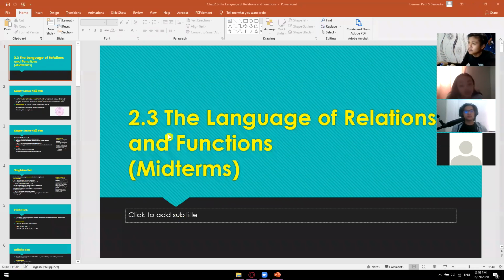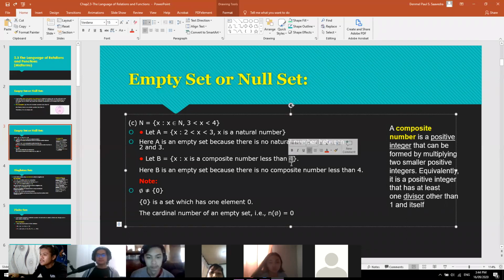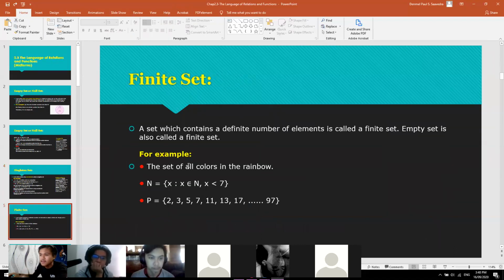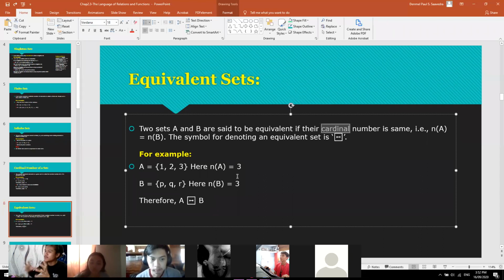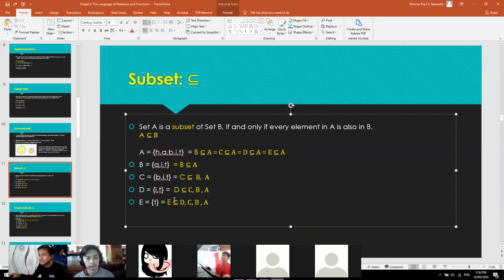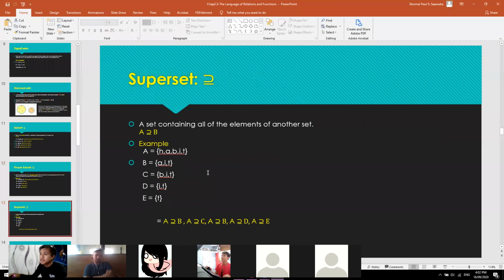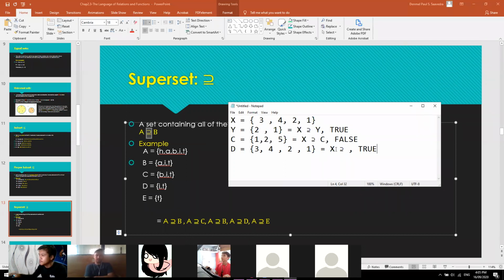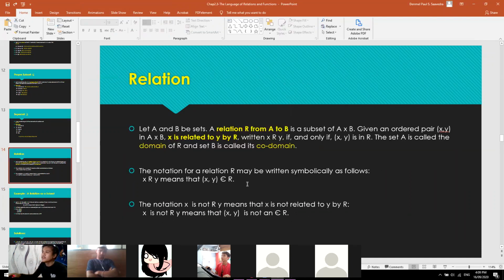2.3 The Language of Relations and Functions (Part1)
2.3 The Language of Relations and Functions (Part1)